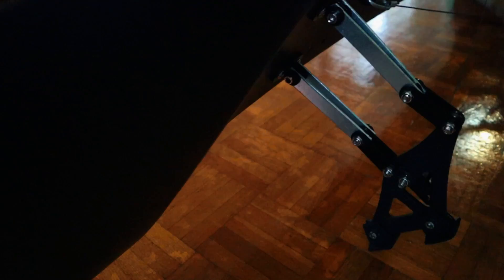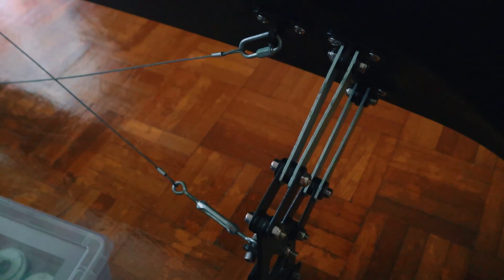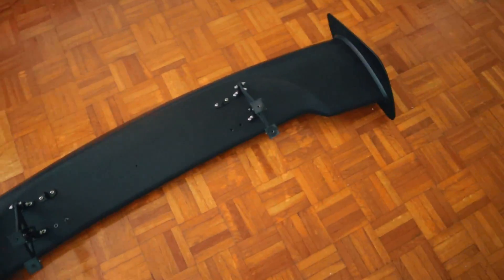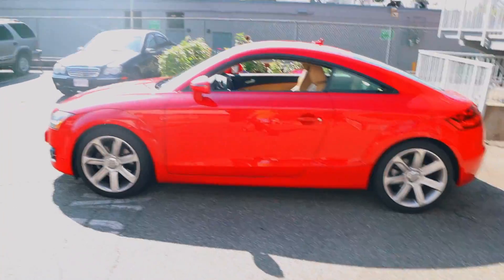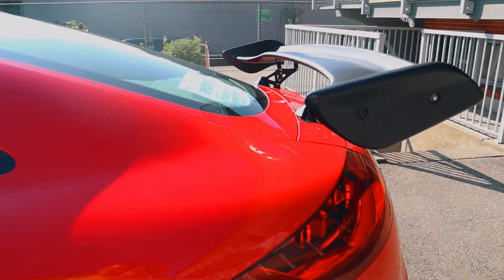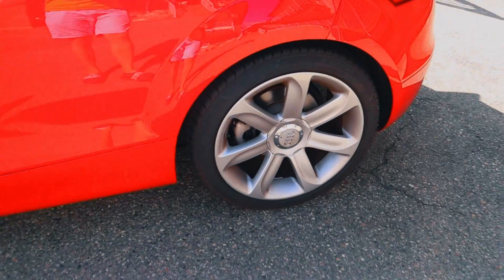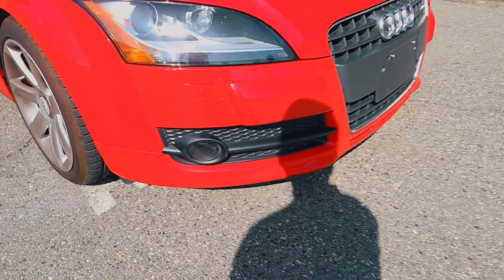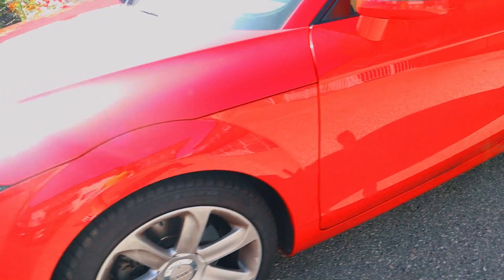FITTING THE FIRST MOD ON MY AUDI TT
Once again, thank y'all so much for being here. We've started the build on my Audi TT and I'm excited to take y'all along with me in this journey! Also, thank y'all for your support.